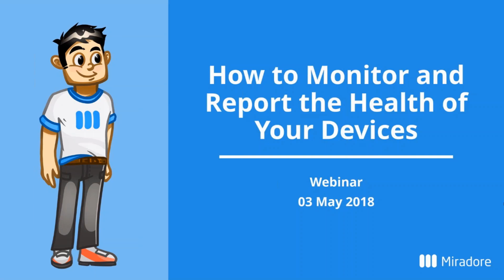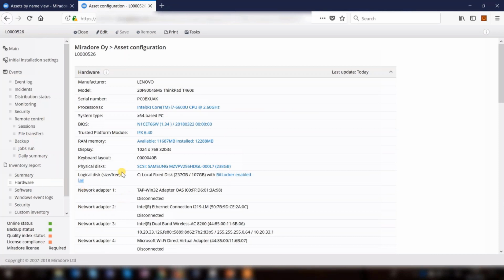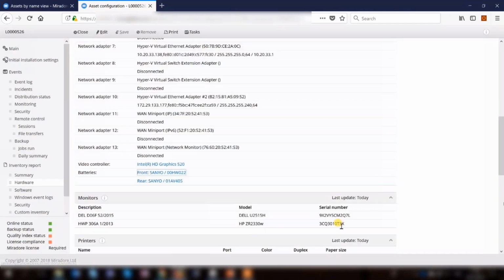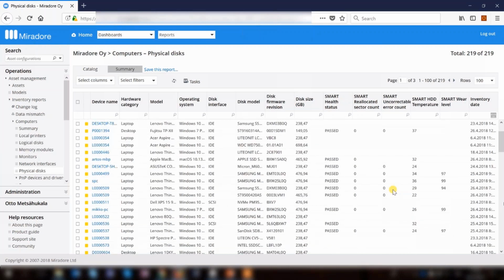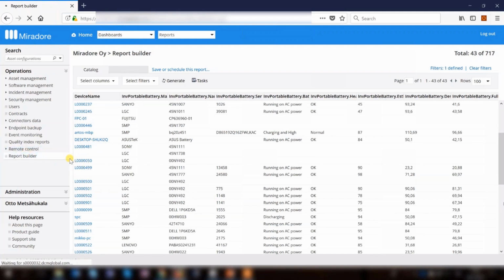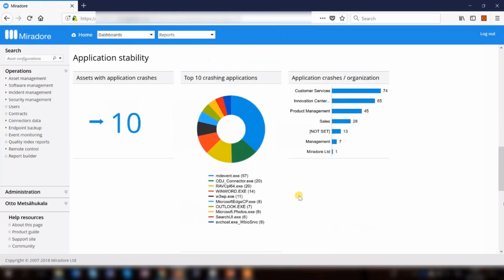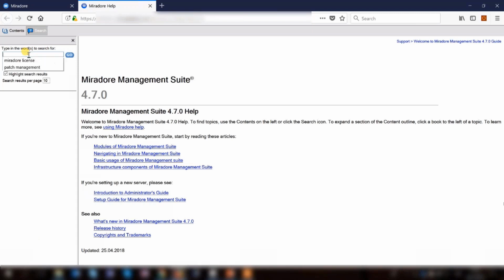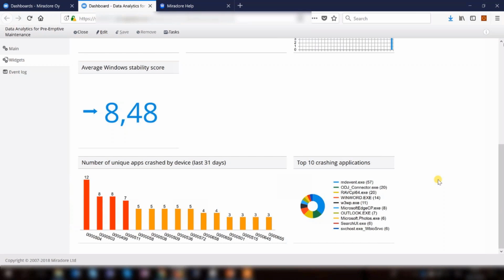How to Monitor and Report the Health of Your Devices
See how Miradore Management Suite enables IT organizations and Managed Service Providers to do pre-emptive maintenance services and prevent disasters. In this webinar, we’ll have a look on hard drives and applications health metrics to detect faulty disks and software problems.